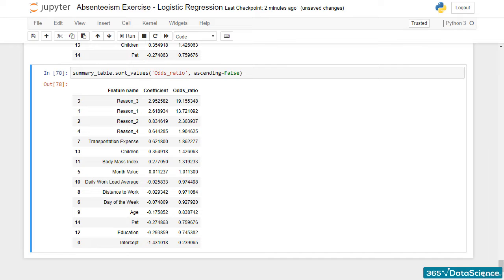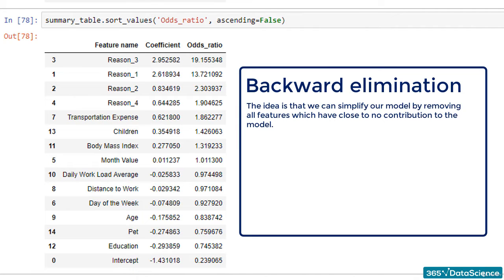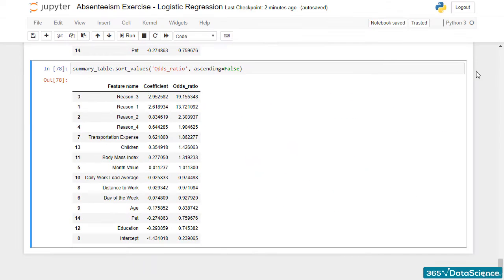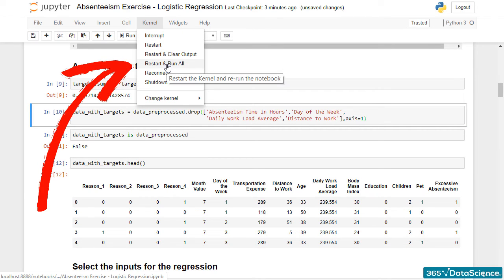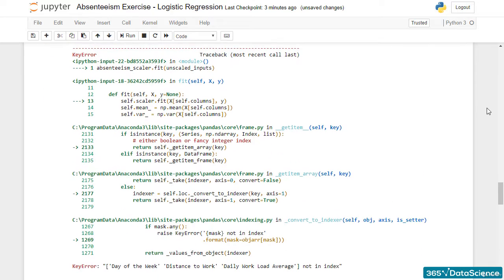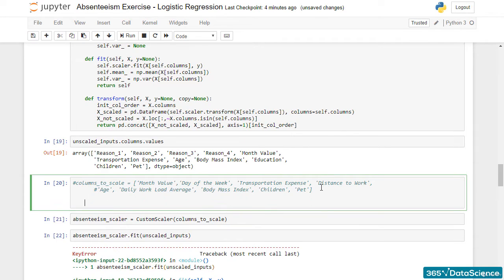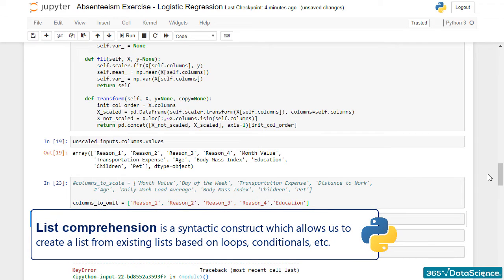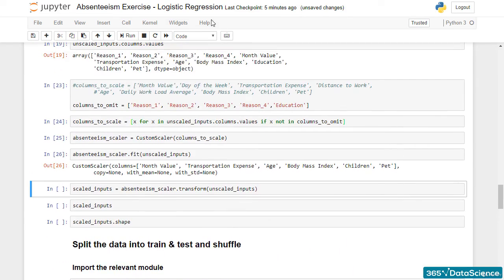362 Backward Elimination or How to Simplify Your Model (ML TO CREATE THE 'ABSENTEEISM_MODULE')